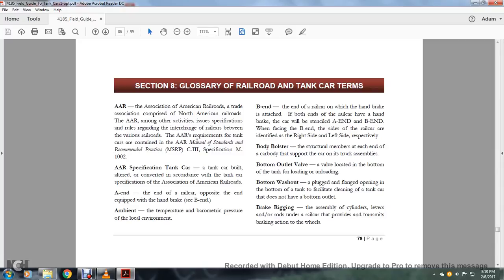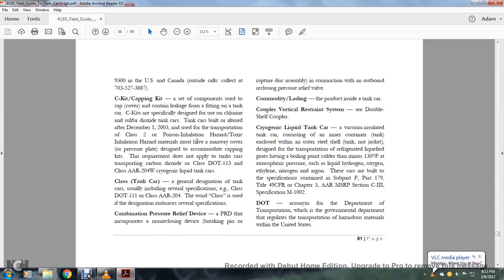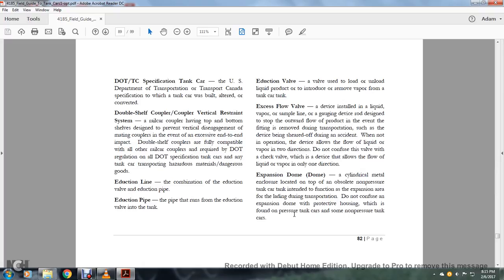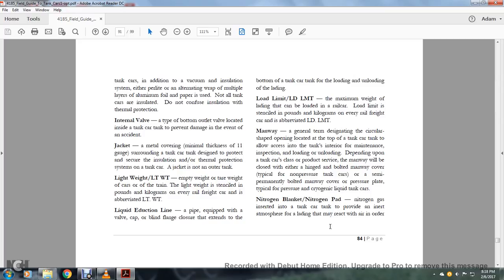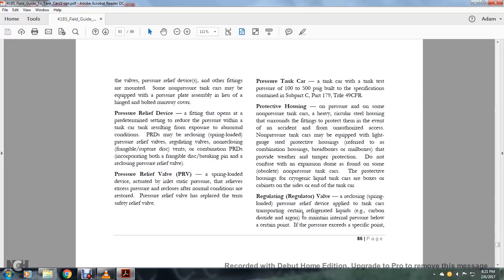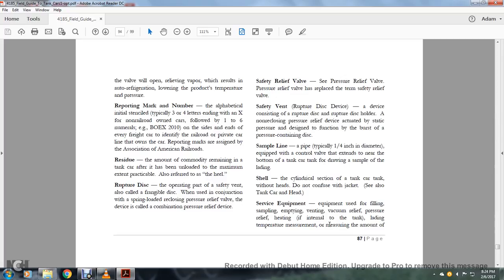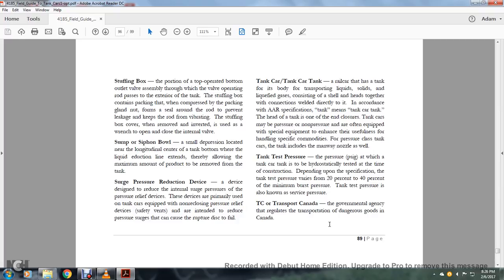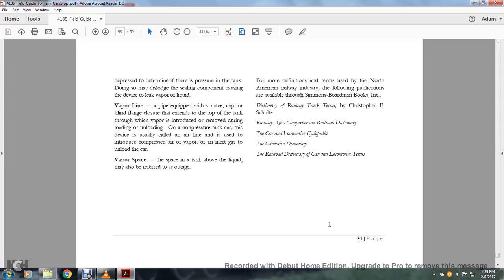FIELD GUIDE TANK CARS AAR PART9